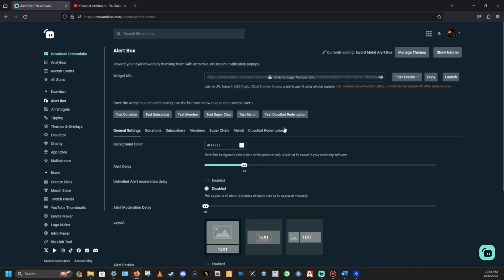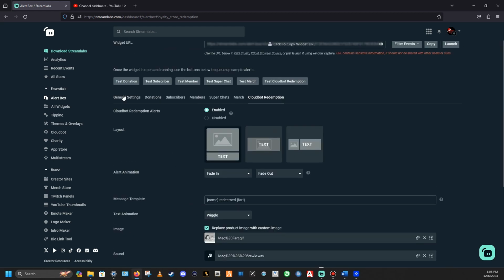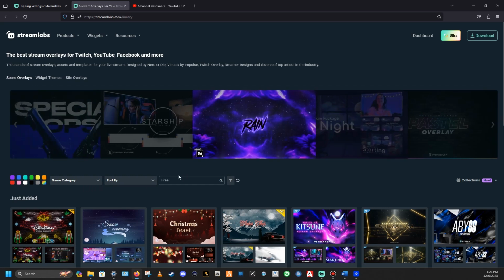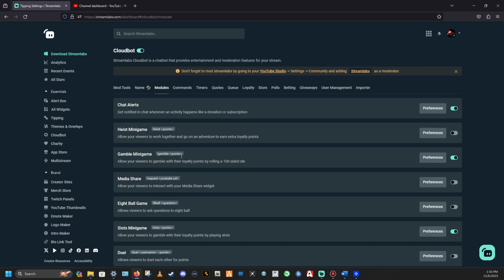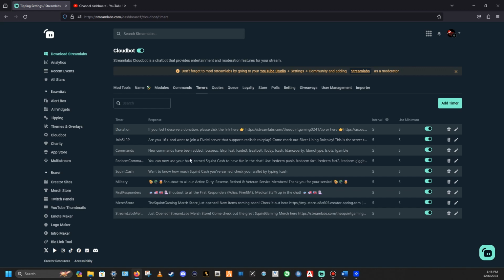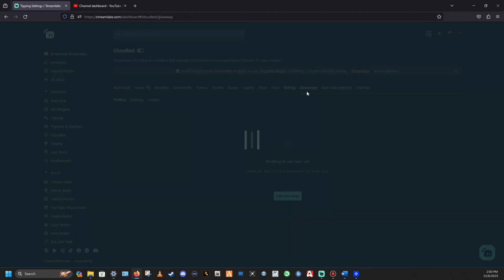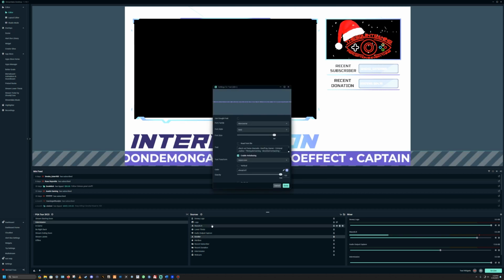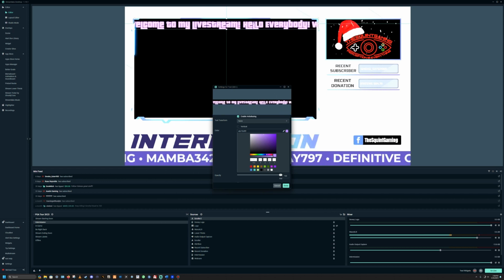SQUINTORIALS | Streamlabs Basics Part 2 | How to: Set Up Alerts, CloudBot, & Tipping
Hello Everybody and welcome to the The Squint Gaming YouTube Channel! This video is Part 2 of the Streamlabs Basics video, and again, made for those that are just starting out with streaming or switching stream platforms from another like Prism or OBS. We will dive in to how to set up your Alerts, CloudBot, and Tipping monetization (Not YouTube Monetization).
Tipping is never required but if you feel my videos deserve a donation, please click the link below to donate! All donations go to help grow the channel and also cover costs of prizes during giveaways!